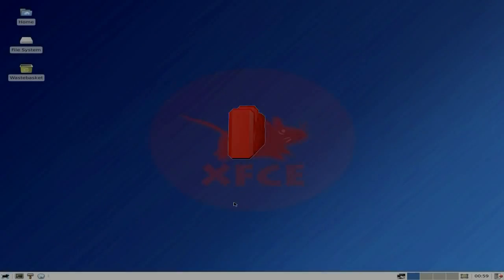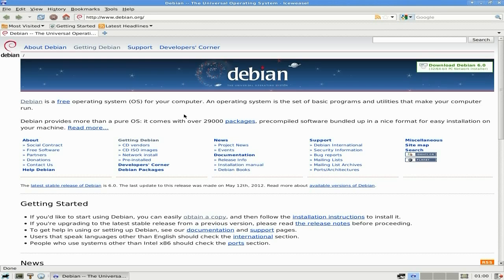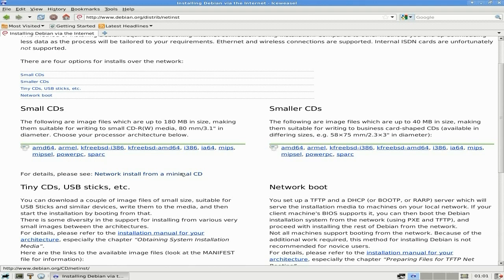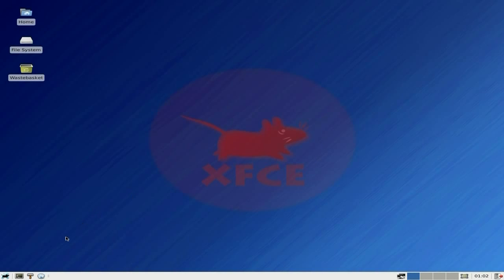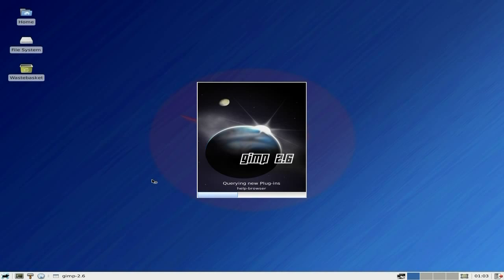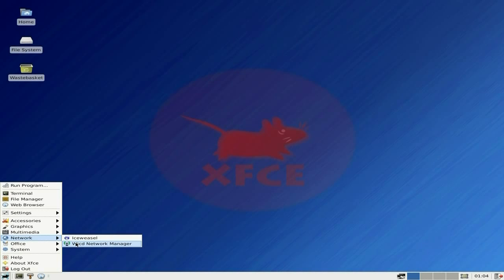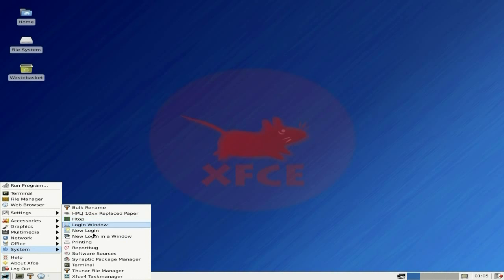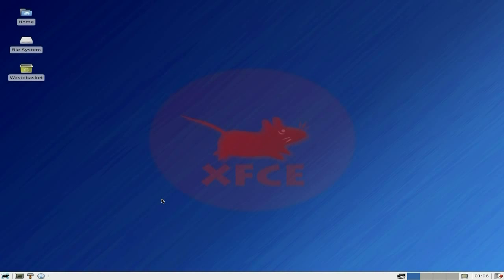Debian 6.0.5 XFCE..The Stable Couple..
Here we have the latest debian release, and what can i say. stable and that is what debian is all about, so if you want somthing that works all the time and you are not interested in bleeding edge stuff, this is your baby...love it...